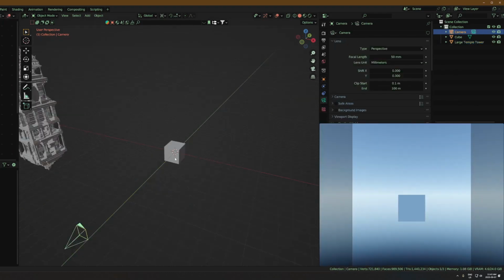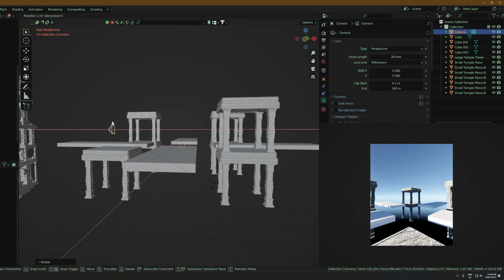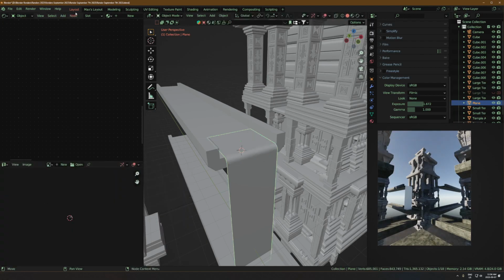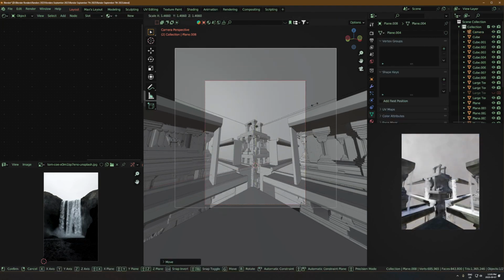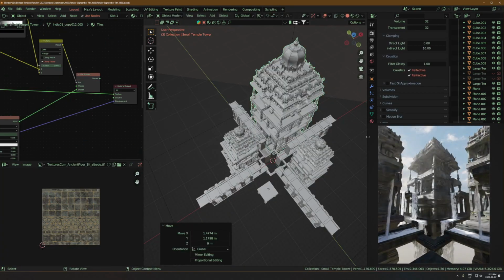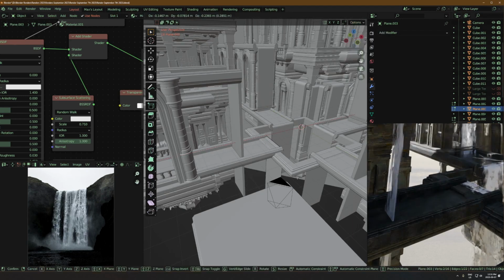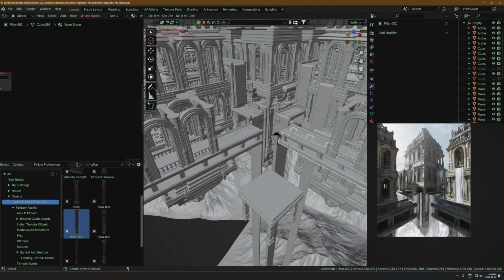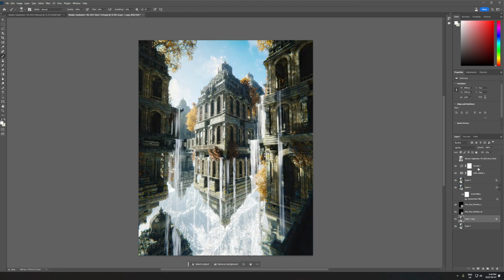Creating a Floating Temple In Blender